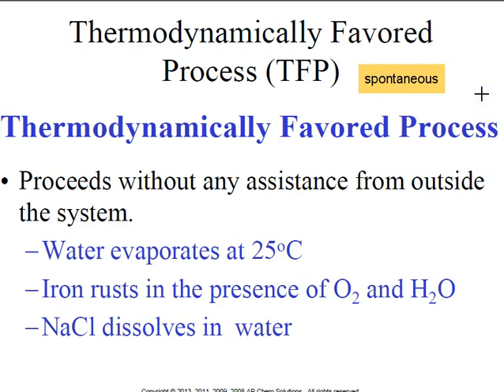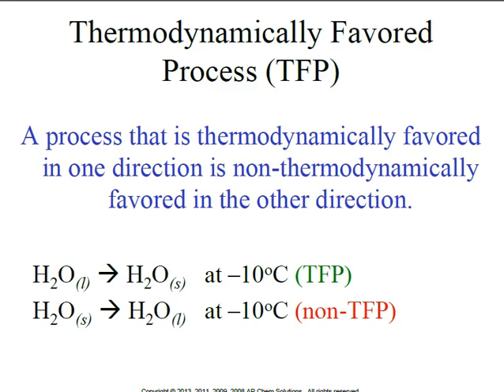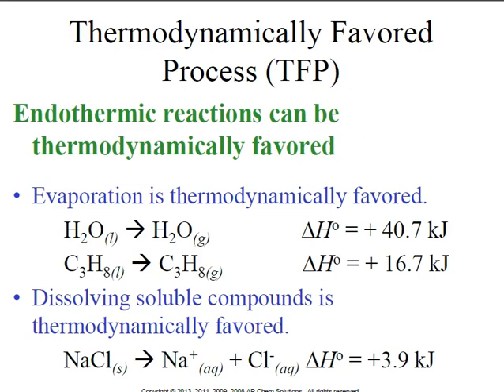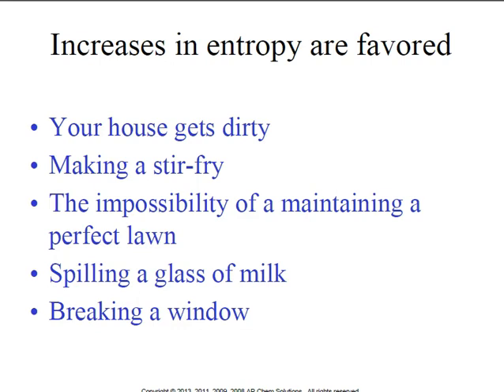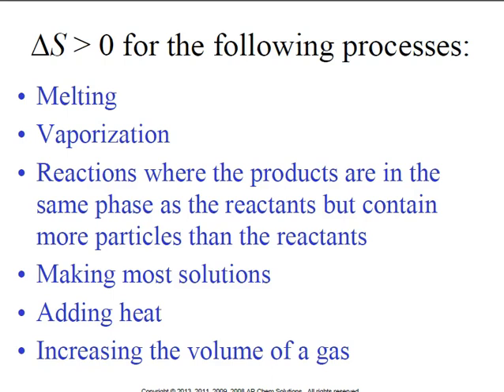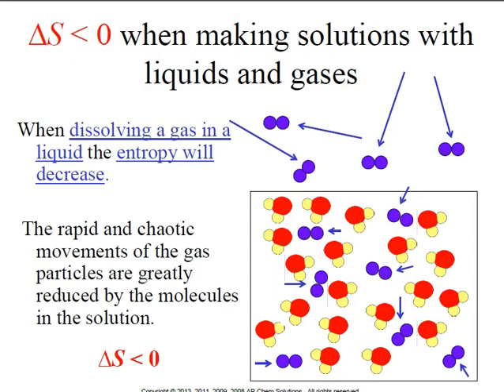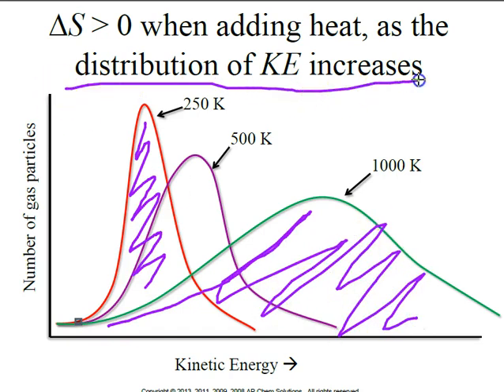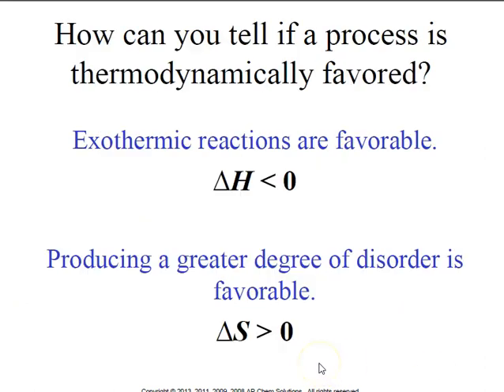Thermo III Video 1---Lecture 17 Part 1